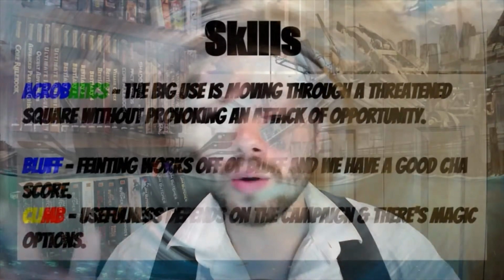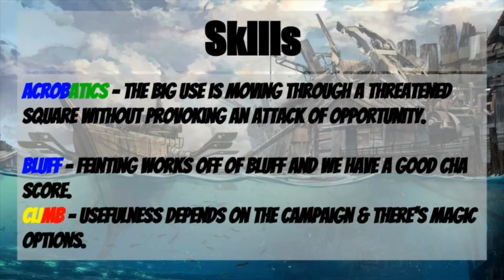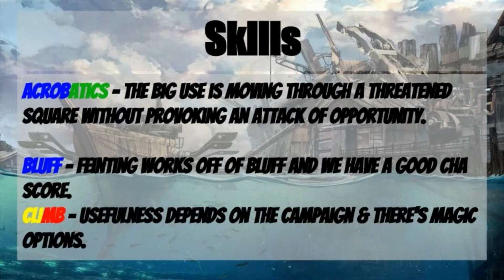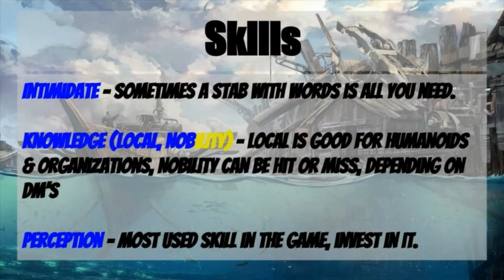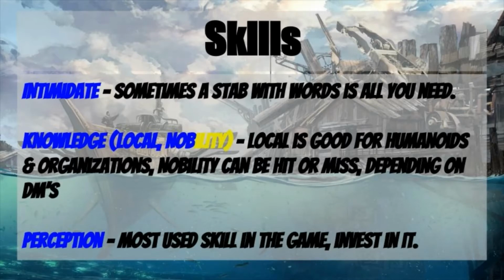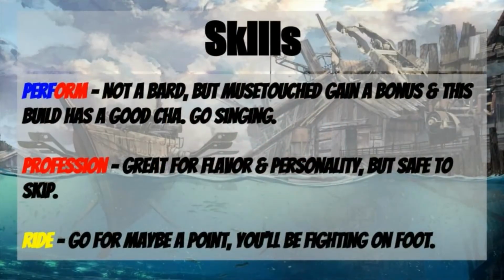The Pathfinder Swashbuckler Guide skills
As warriors of unparalleled derring-do and charm, the Swashbuckler may go on to master a great many skills over their long, triumphant and storied careers.
From being able to charm and bluff their way through trouble, to dexterously slipping free of the chains that bind them, down to the acrobatic movements they utilize upon the battlefield, the Swashbuckler is a surprisingly able foe.

So open the windows, let in the light and cool breeze as we learn which skills will yield the greatest results for the Swashbuckler, right here at The Gamers Den!